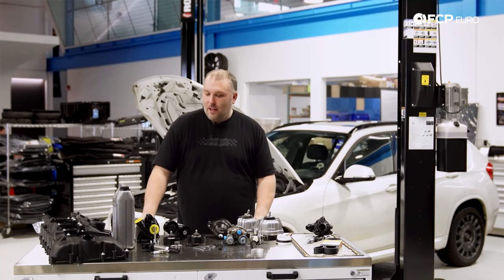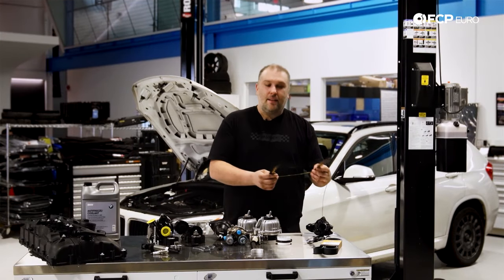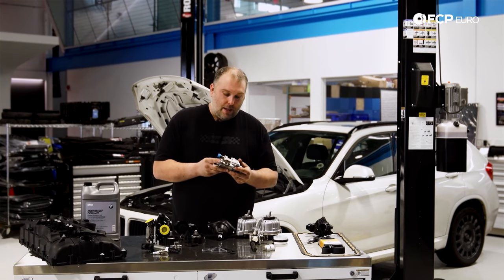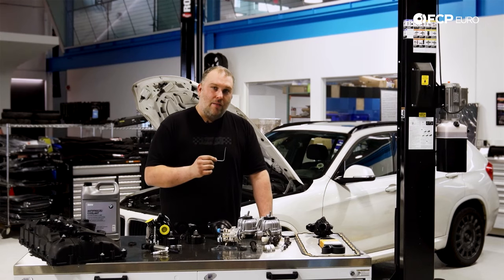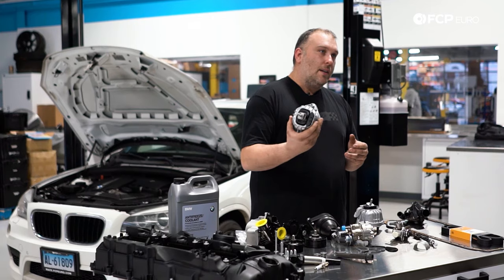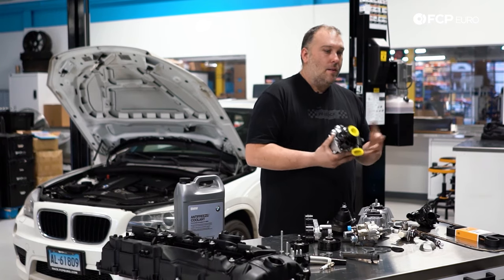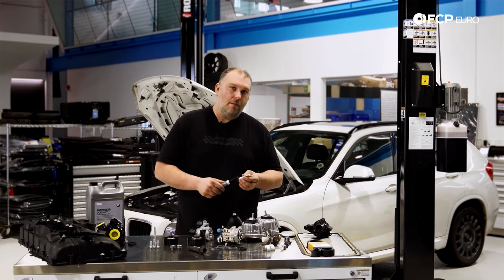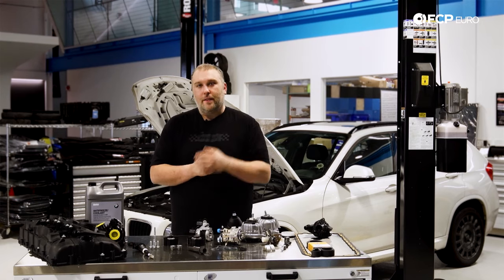BMW N55 Engine Diagnostics/Problems - Everything You Need To Know (X1, 135i, 335i, 435i, 535i)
►This engine diagnostics video is part of our BMW E9X Ownership Series but the N55 can be found in a ton of other models in the BMW lineup aside from the E9X 3 series. Gareth Foley, our BMW Catalog Manager, covers the turbocharged BMW N55 engine, and with that, all of its major problems and how to diagnose them. There are some obvious similarities between the new and improved N55 and its predecessor the twin turbo N54, in this video we talk about some of the similarities and differences between the two.  We also covered the same issues with the N52 engine, if you would like to check that video out it can be found

Find all the possible info you'd want/need on your E9X on our model landing

Some of the most common problems discussed are:
• What are the most common oil leaks on the N55 engine?
• What happens if I ignore these oil leaks on the N55 engine?
• What is Valvetronic and what are the associated problems?
• What is VANOS and what are the associated problems?
• How does the cooling system fail on the N55 engine?

Vehicles this video pertains to:
2009–2017 F10/F11/F07 535i
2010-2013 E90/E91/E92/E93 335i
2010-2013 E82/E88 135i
2010–2017 F25 X3 xDrive35i
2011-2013 E70 X5 xDrive 35i
2011–2015 F30/F31 335i
2011–2014 E71 X6 xDrive 35i
2012–2015 E84 X1 xDrive35i
2013–2016 F32/F33/F36 435i
2014–2018 F15 X5 xDrive 35i
2014–2019 F16 X6 xDrive35i
2014–2016 F26 X4 xDrive 35i
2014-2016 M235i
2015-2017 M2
If you want to read more about BMW E9X chassis vehicles, we have a number of related articles on our blog.